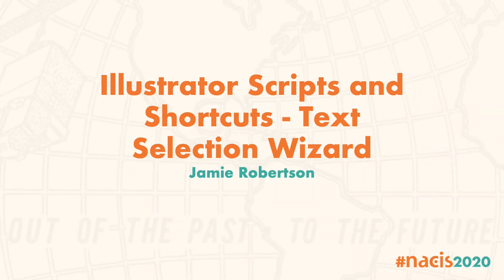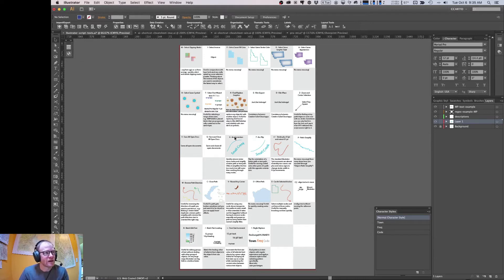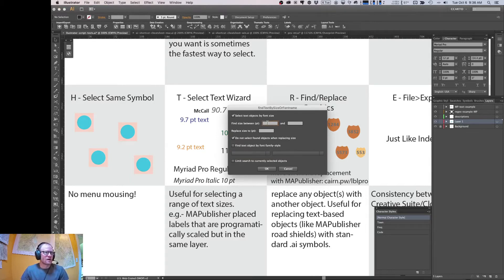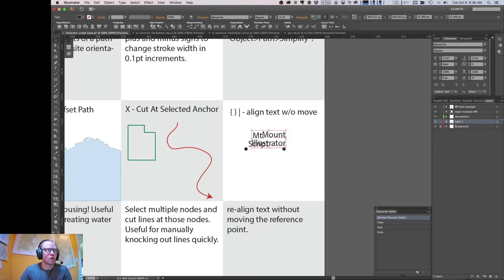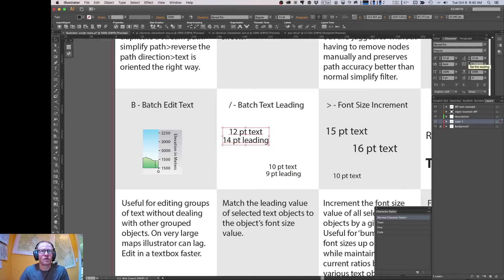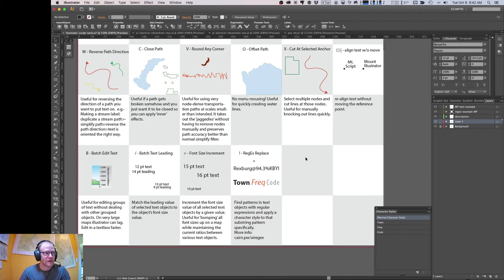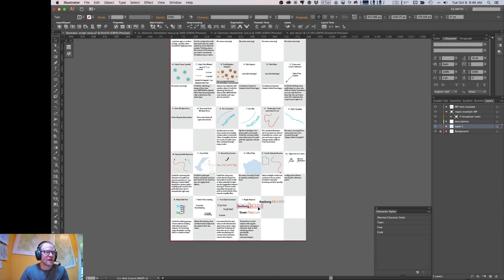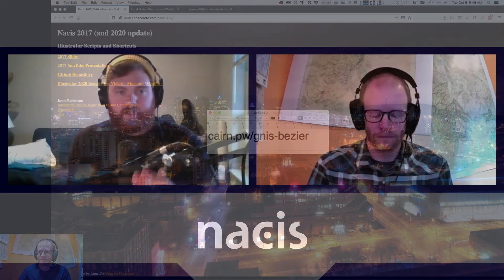Illustrator Scripts and Shortcuts - Text Selection Wizard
Presenter: Jamie Robertson, Adventure Cycling Association
At NACIS 2017 Montreal, I gave a presentation titled "Enhance Productivity with Illustrator Scripts and Shortcuts". This script repository has been updated to include powerful text-selection scripts including select by font size, font-family, font style and regular expressions. Additionally, the shortcut software has been updated to use the powerful BetterTouchTool. Join me to see why these scripts and shortcuts are used by many in the NACIS community and enhance your illustrator productivity.